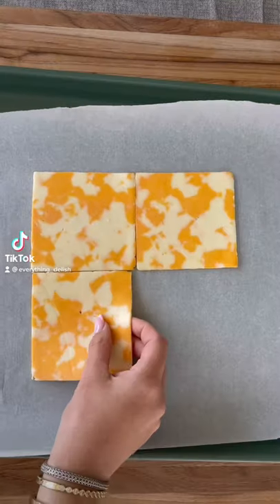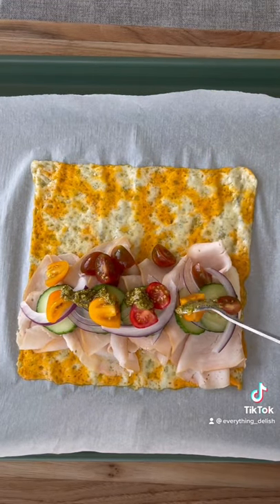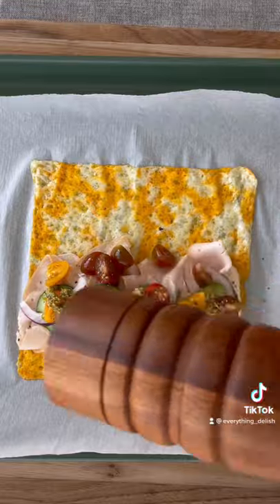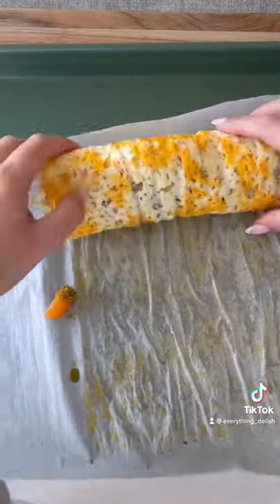LOW CARB CHEESE WRAP | EVERYTHING DELISH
Ingredients You'll Need:
4 slices marble cheese
1 tbsp mayo or my homemade lemon aioli (recipe coming soon)
4-5 slices Turkey
1/4 cup red onion, thinly sliced
1/4 cup grape tomatoes, halved
5-6 slices cucumber, thinly sliced
1 tbsp pesto or my homemade pesto (recipe on my blog)
Black pepper